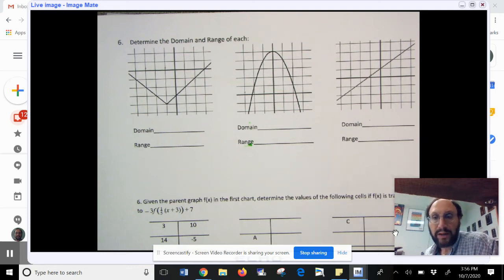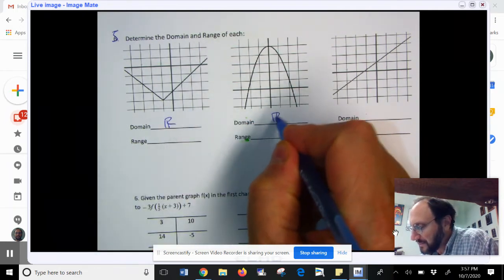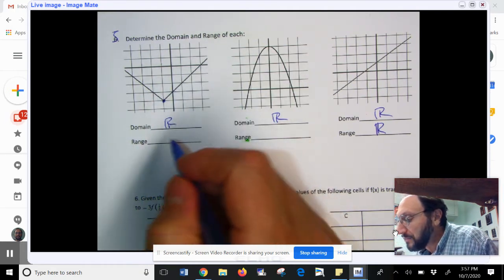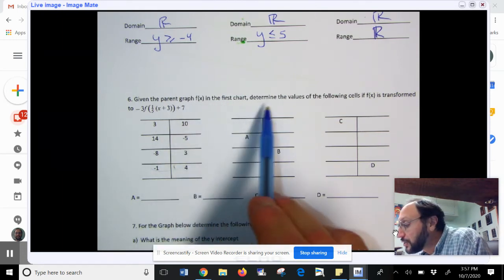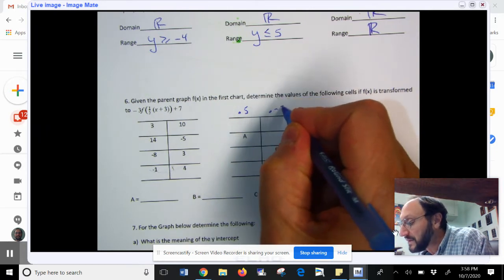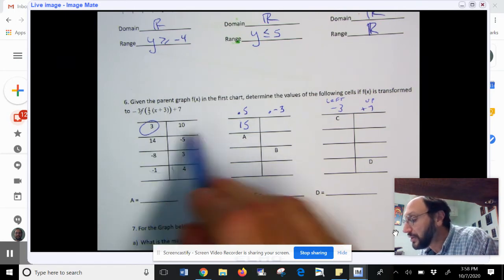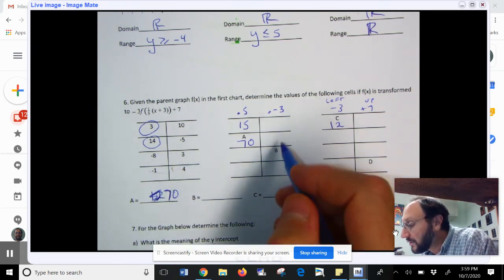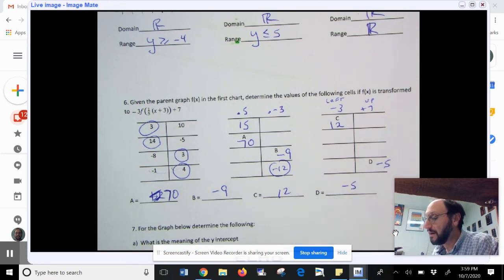152 Review Prob 5 and